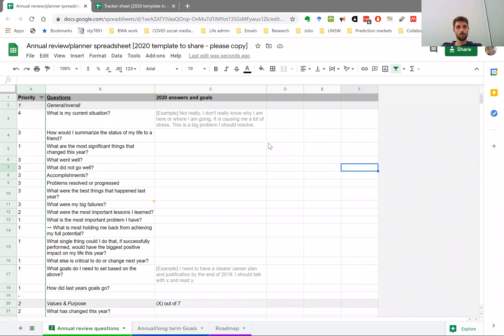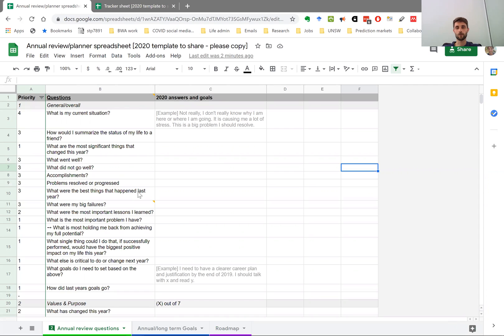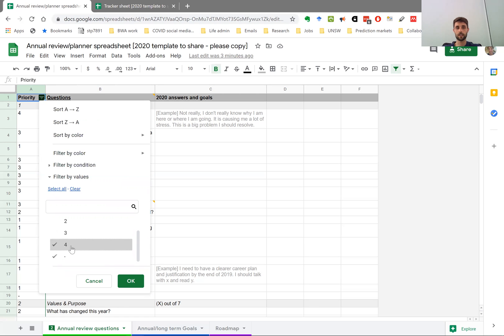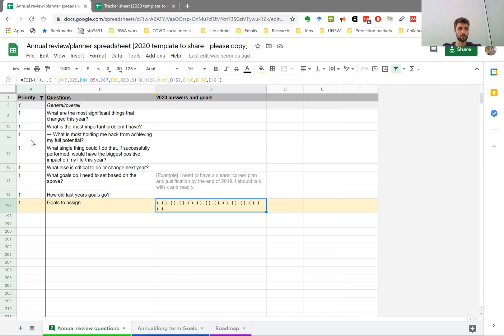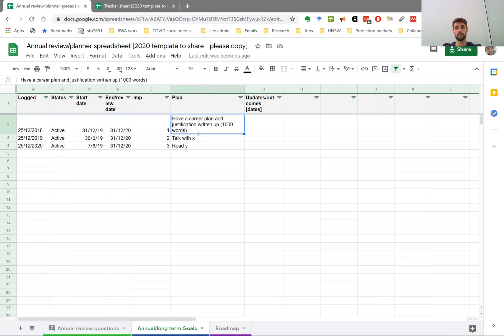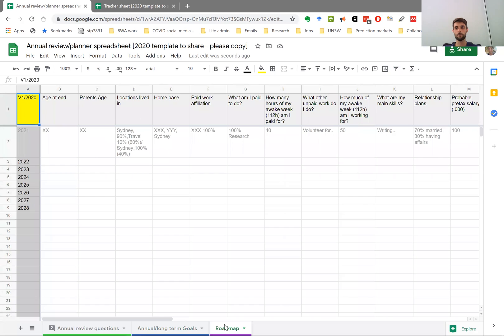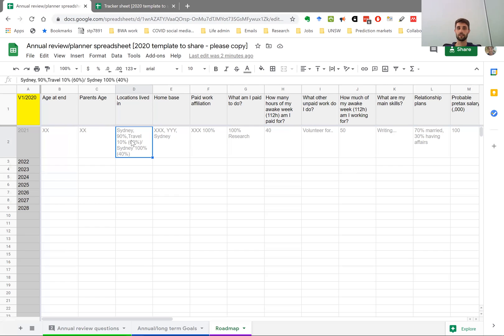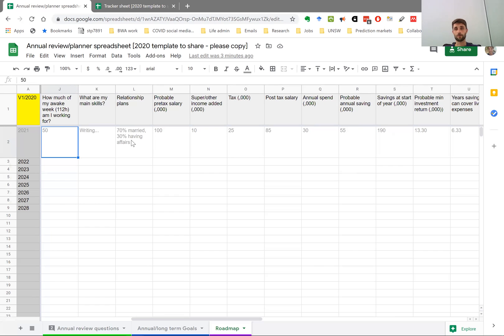A google spreadsheet template for doing annual reviews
I have used this for the past two years to review my year, set goals and make plans.